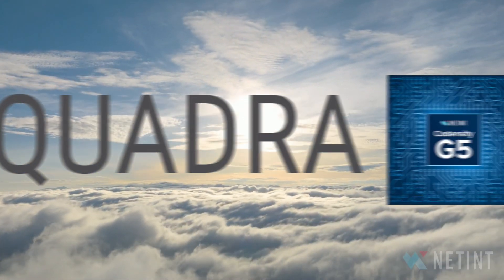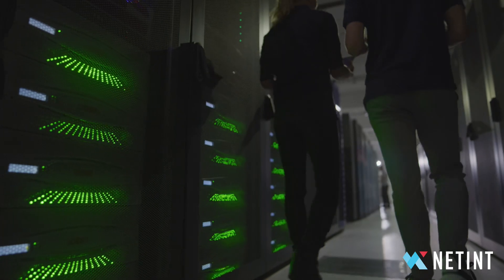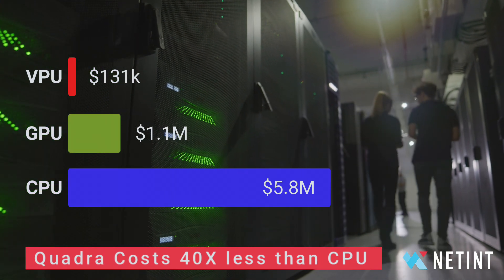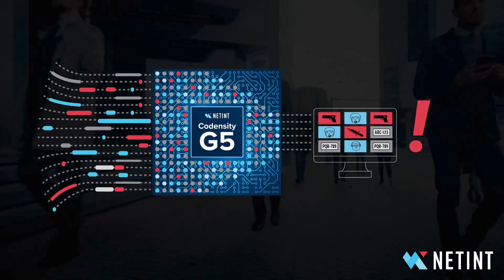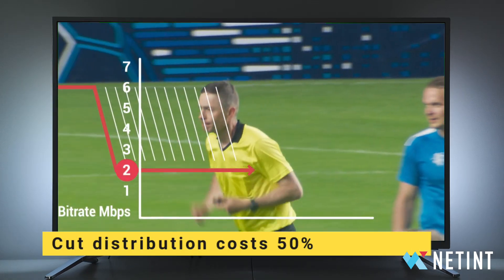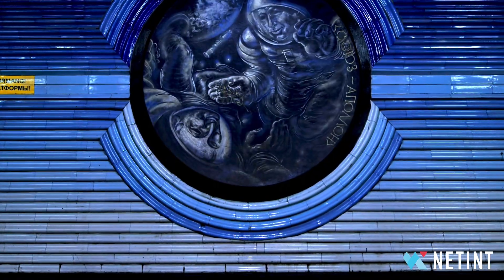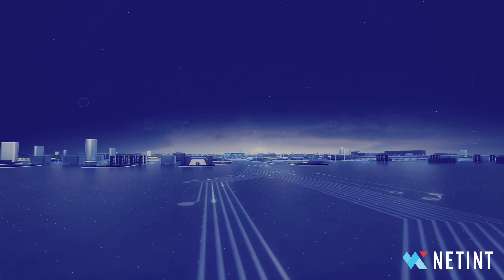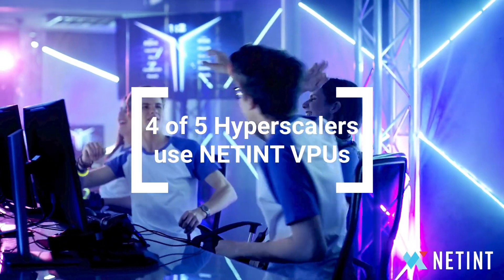NETINT Technologies about Quadra - the world's first smart VPU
📥📨📤 Sign up for the NETINT monthly newsletter for insight into Video Industry and ASIC-based video processing technology